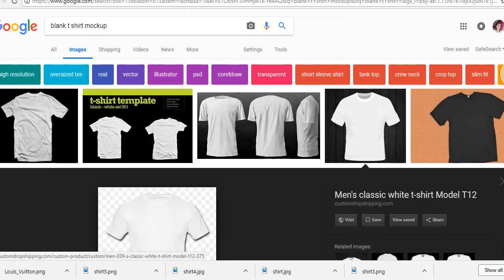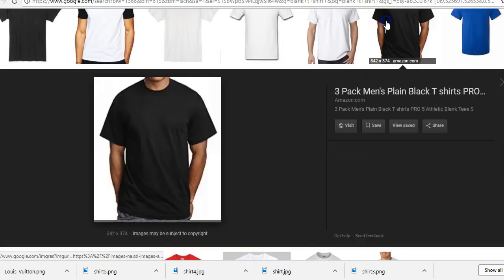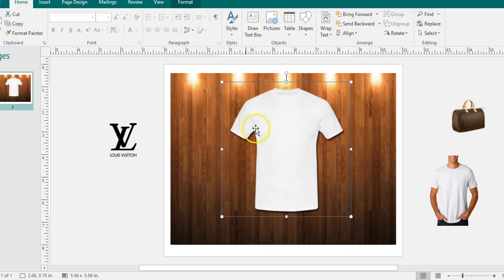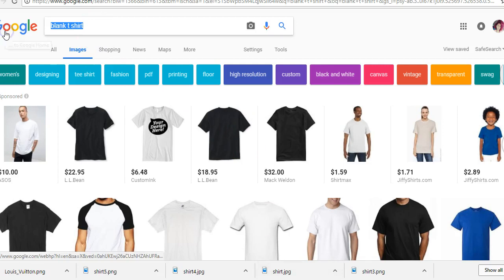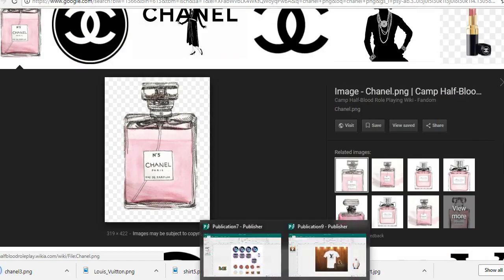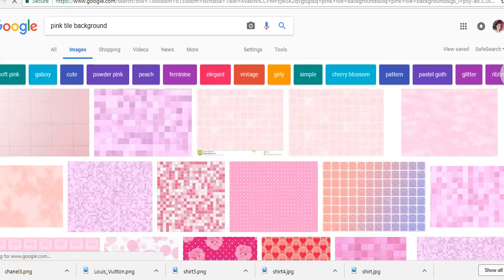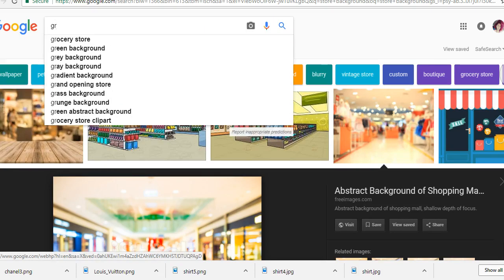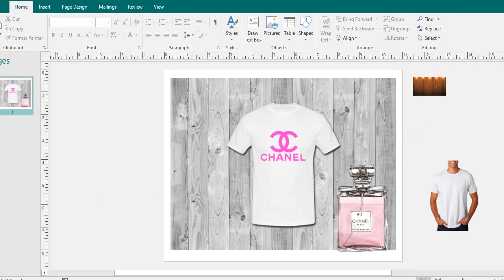t-shirt mock up tutorial